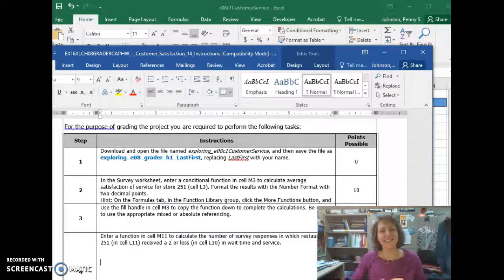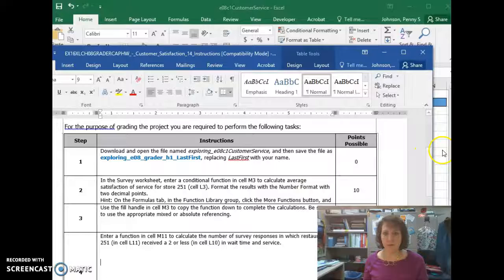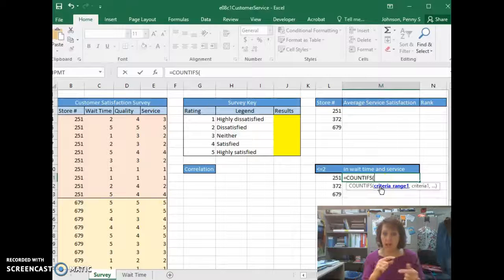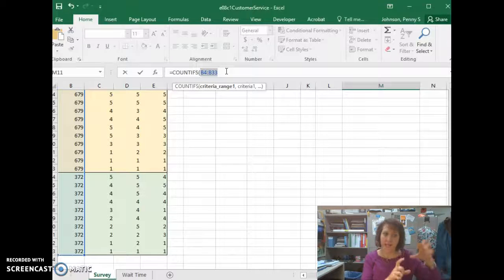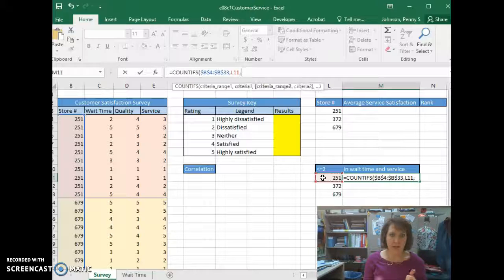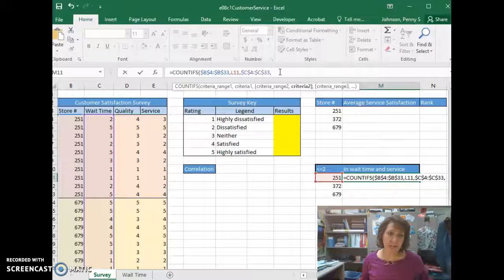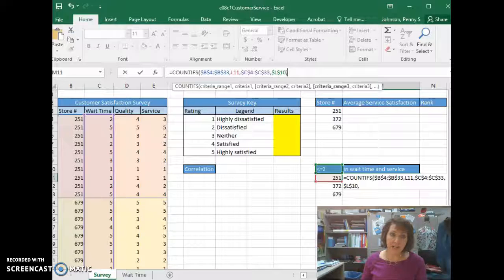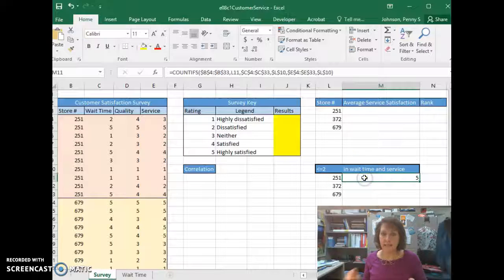ExcelIntermediateCh8_Cap_Step4